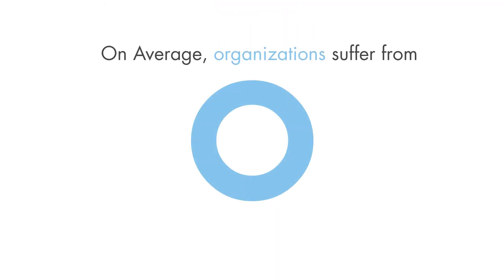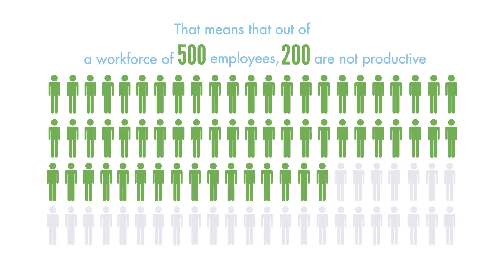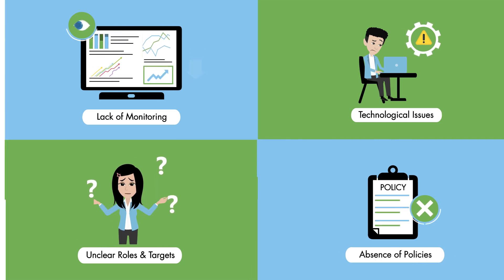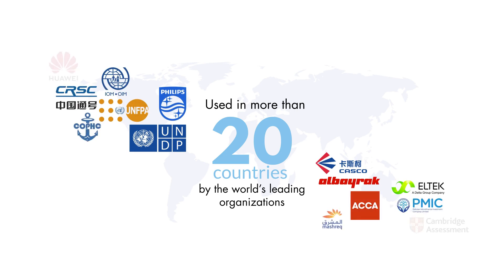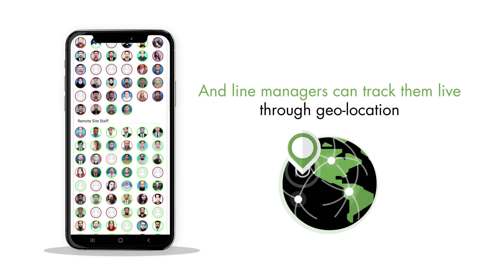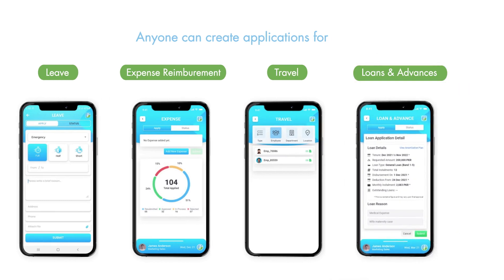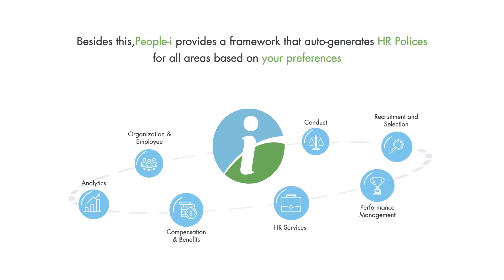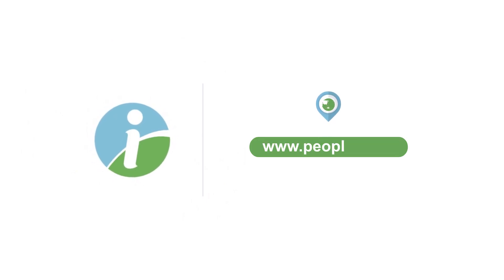Improve your Organization's Efficiency